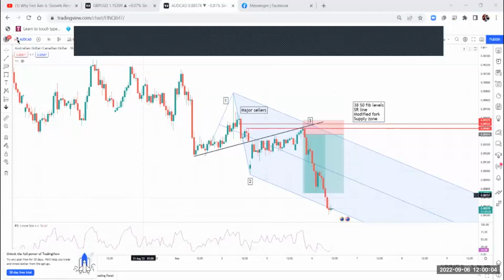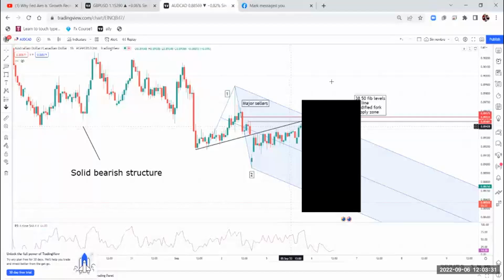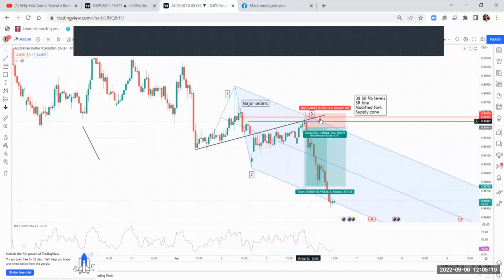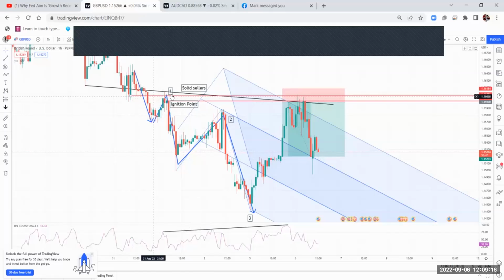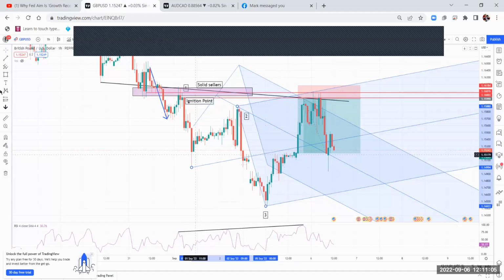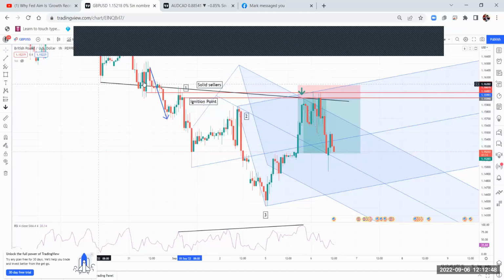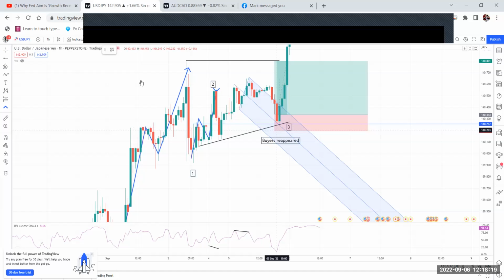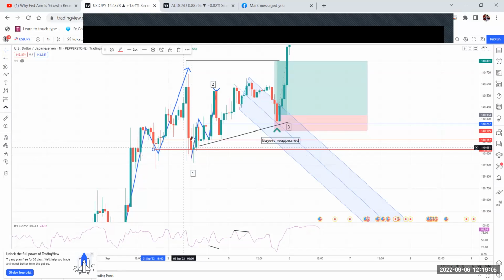Forex Trading USDJPY GBPUSD AUDCAD Sep 6th 2022 Trade Breakdown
Using @fractalflowpro  ,Fractal Flow, and Newtonian trading strategies, we breakdown our analysis of 3 trades on the hourly timeframe USDJPY GBPUSD AUDCAD. Hope you guys can understand. I've been learning to trade forex in a professsional way with the help of Fractal Flow. All honorable mentions go to Ed, the founder of the strategy. I myself an just a humble student.